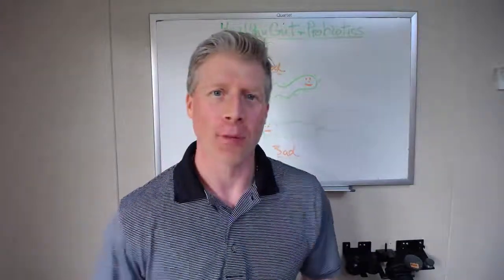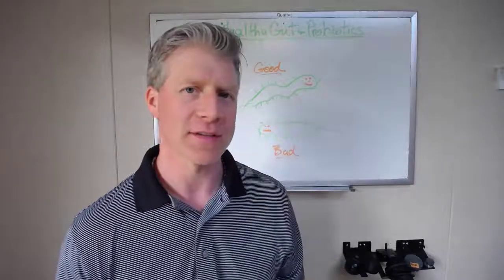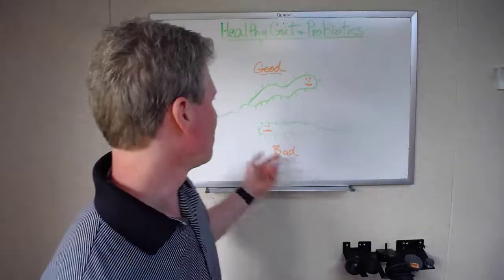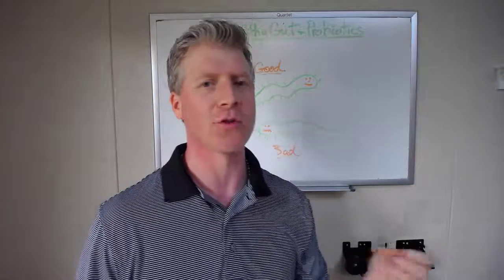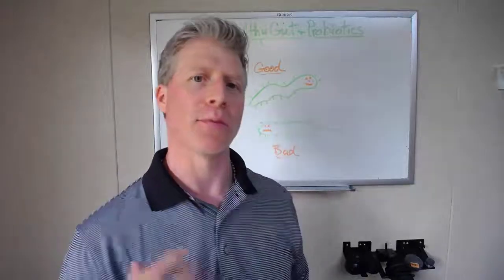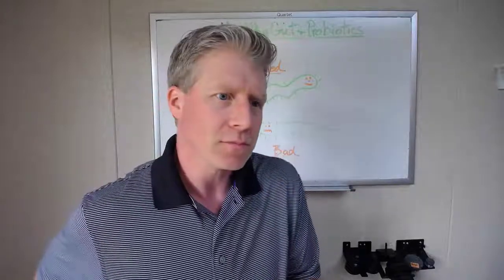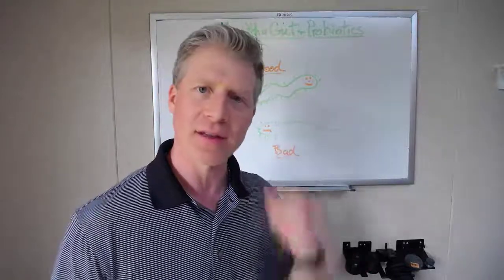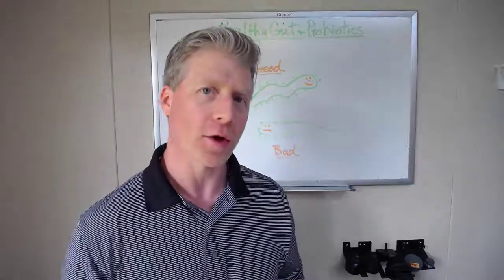Microbiome - Dr. Bryan Chiropractic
Healing your gut and probiotics. God bless your journey towards health.

If you would like to make an appointment with our Omaha chiropractor, Dr. Bryan, please call our office to schedule: .